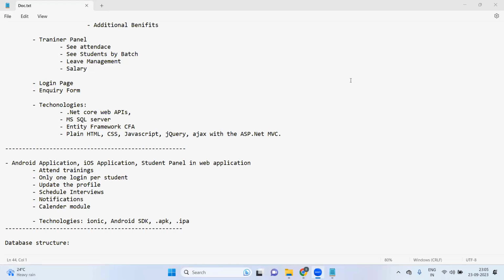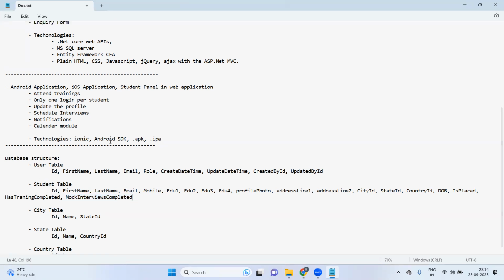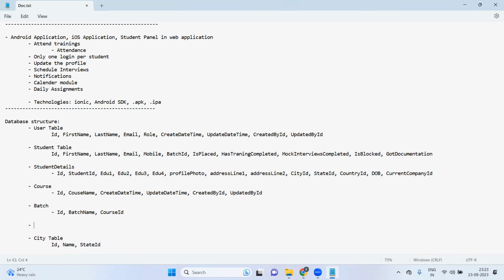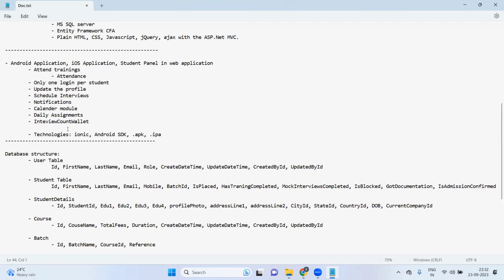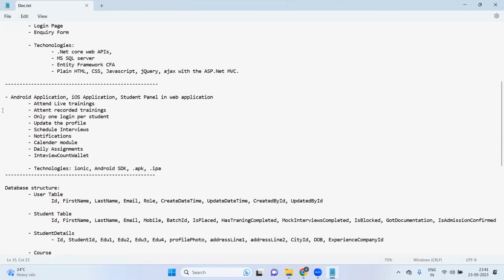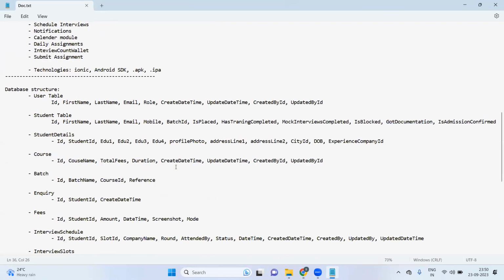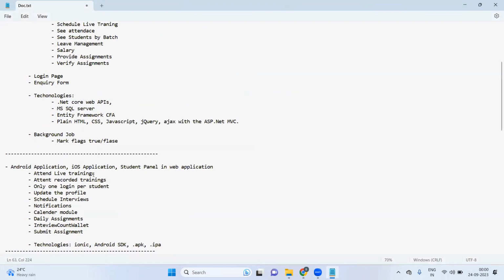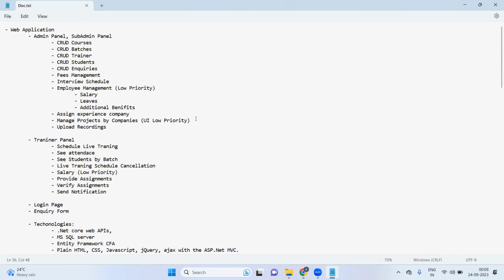Session-03: Training Institute Management System - Database Schema Creation | Product Development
Welcome to the third session of our YouTube series, "Training Institute Management System - Product Development." In this episode, we delve deep into the foundational aspect of our project by creating the database schema that will power our Training Institute Management System.

A well-designed database schema is the backbone of any robust and efficient software application. In this session, we guide you through the process of designing and implementing the database schema using Microsoft SQL Server. Here's what you can expect:

Understanding the Data Model: We'll start by discussing the data model that underlies our Training Institute Management System. You'll gain insights into how data is organized, including the entities, relationships, and attributes essential for our application.

Normalization Techniques: Learn about database normalization, a critical process that ensures data integrity and minimizes redundancy. We'll walk you through the steps to normalize your schema effectively.

Entity Relationship Diagram (ERD): Discover how to create an Entity Relationship Diagram that visually represents the structure of your database, making it easier to understand and communicate with your development team.

Creating Tables and Relationships: We'll demonstrate how to translate your data model into concrete SQL tables, establish relationships between them, and define constraints to maintain data quality.

Indexing and Optimization: Explore techniques for indexing your database to enhance query performance and optimize data retrieval.

By the end of this session, you'll have a solid database schema ready to support the core functionalities of our Training Institute Management System. A well-designed database is essential for data integrity, scalability, and overall system performance.

Join us as we bring your Training Institute Management System to life by building a robust and efficient database foundation. Let's get started on database schema creation!

Requirement Gathering
Product Development Series
Educational Software
Software Development
Project Management
Tech Series
Software Requirements
Institute Management
Education Technology
Training Software
Requirement Analysis
Tech Insights
Learning Management System
Software Design
Software Engineering
Tech Education